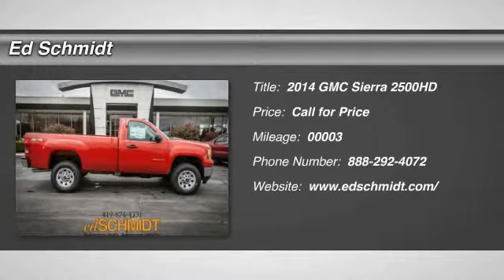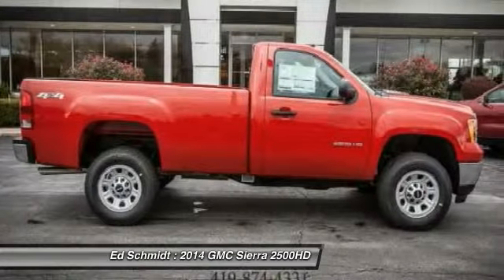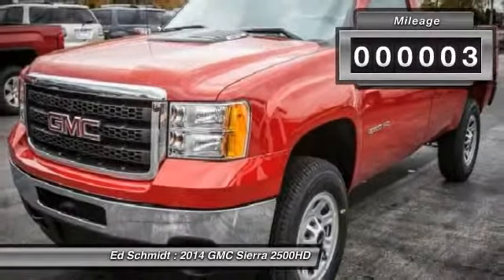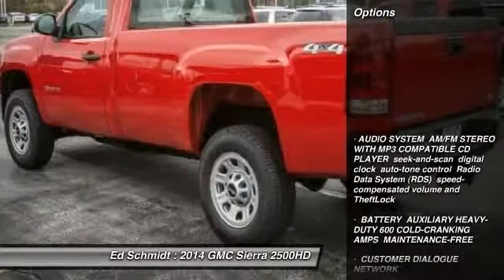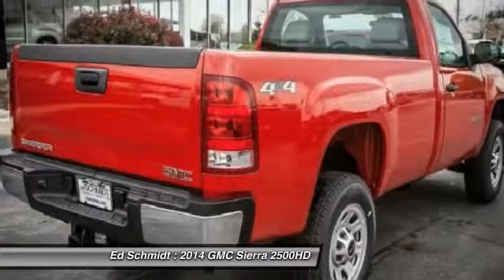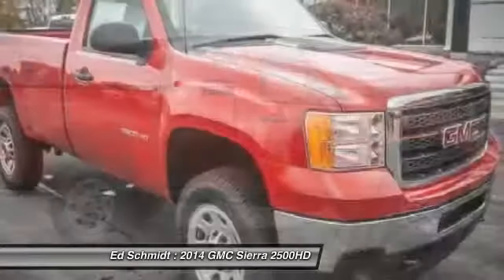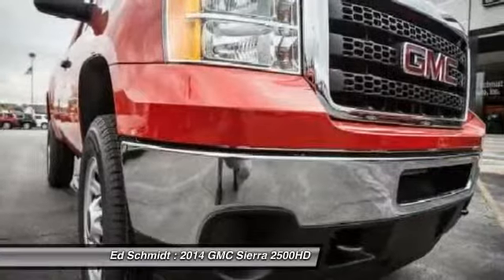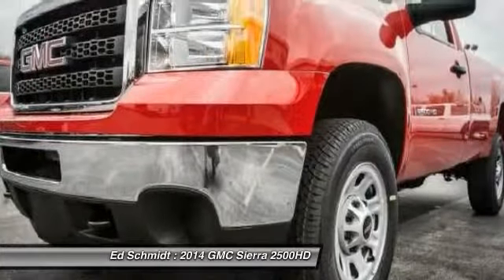2014 GMC Sierra 2500HD Perrysburg OH P14-0143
2014 GMC Sierra 2500HD W/T 4WD

Ed Schmidt
26875 Dixie Highway